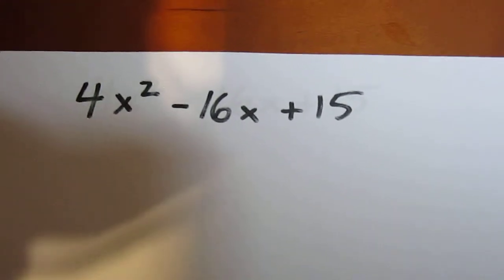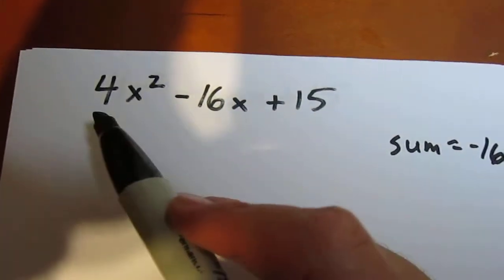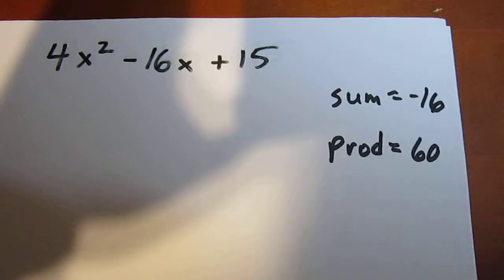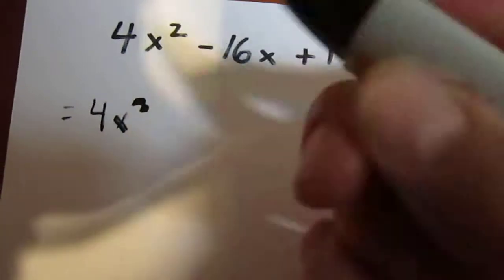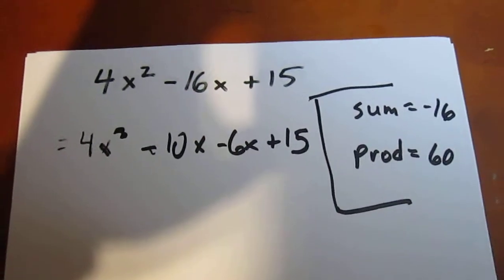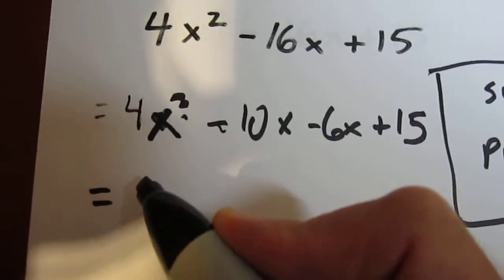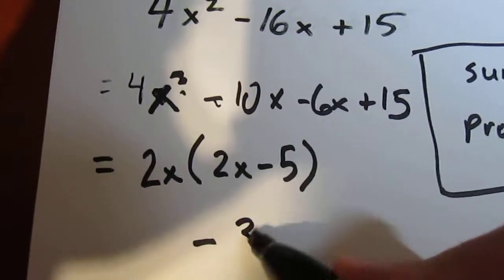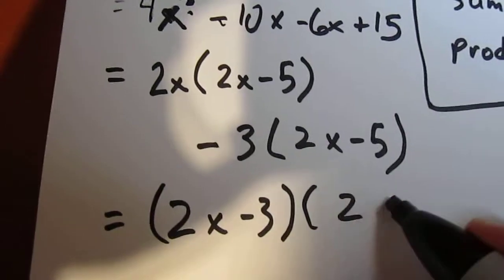Difficult Trinomial Factoring Using Decomposition (Example 3)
Using the method of decomposition to factor a trinomial with a leading coefficient not equal to 1, which does not common factor out of all three terms.